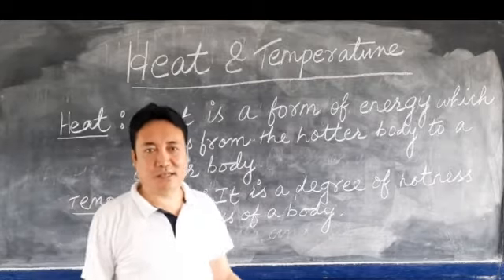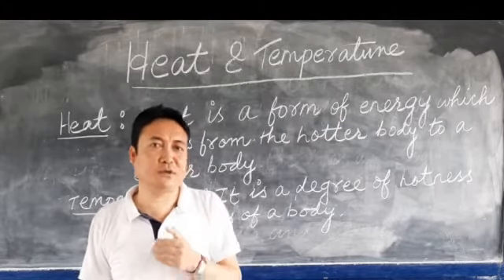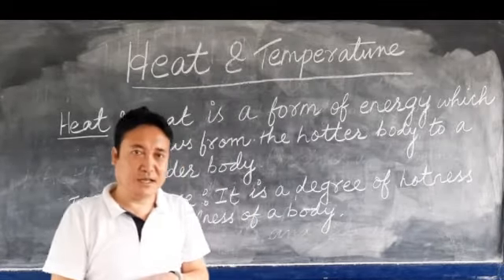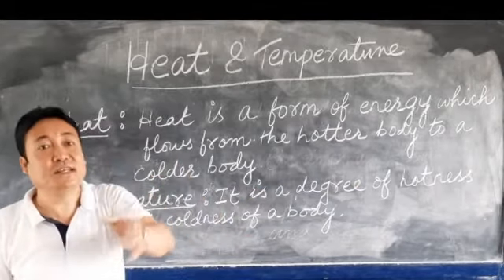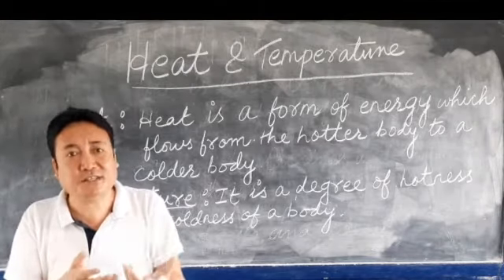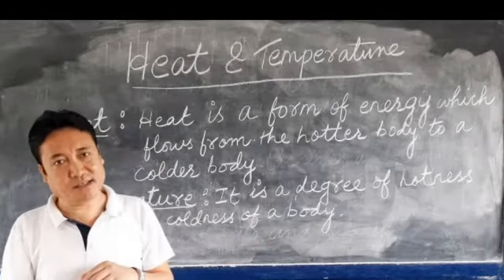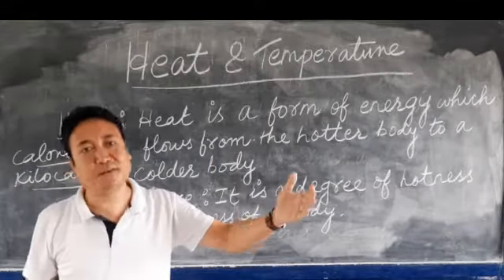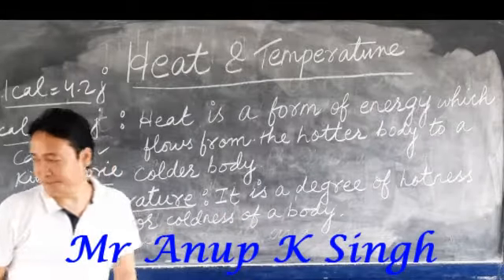PHYSICS - Class VII